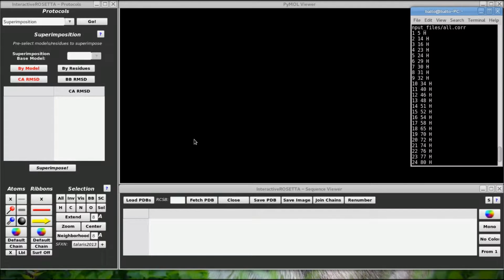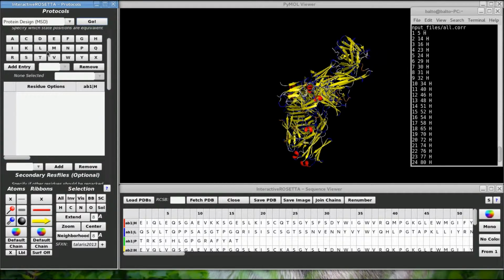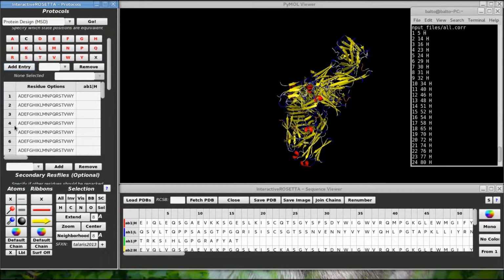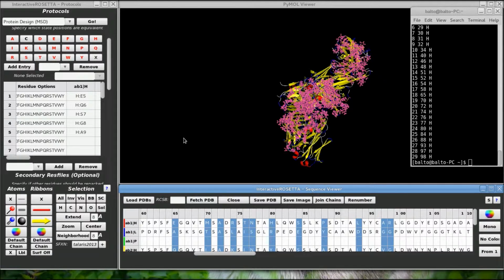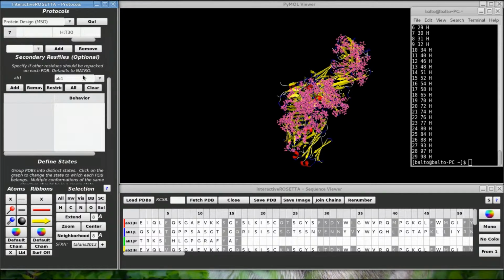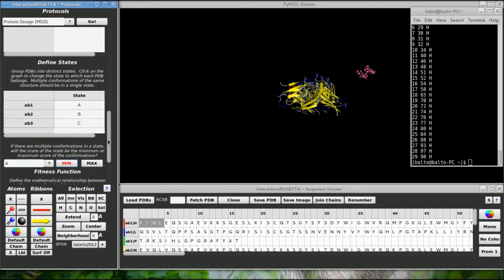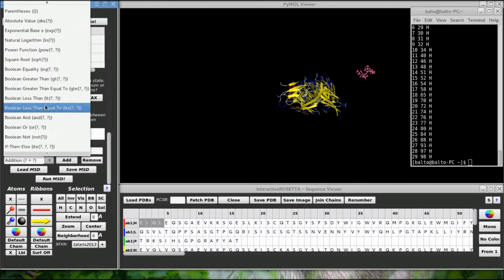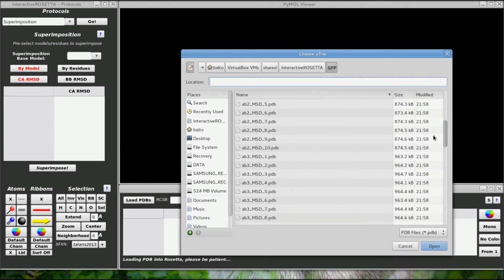InteractiveROSETTA - Multi-State Design Tutorial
A tutorial explaining how to use the multi-state design feature of InteractiveROSETTA.